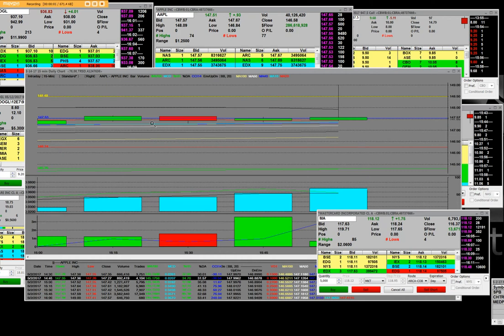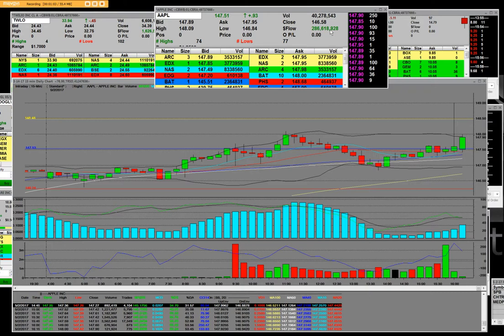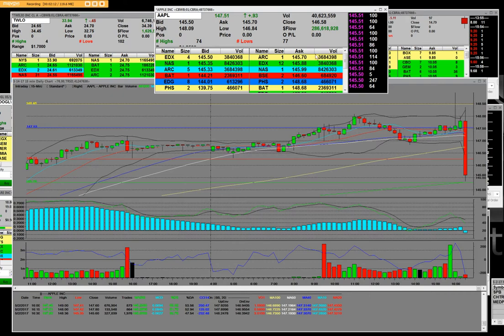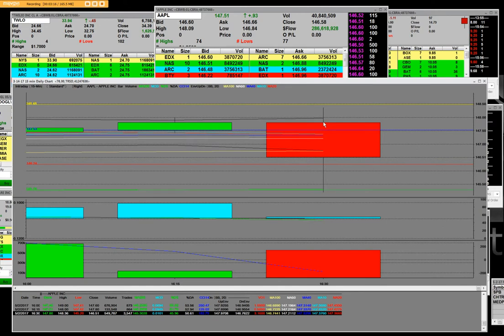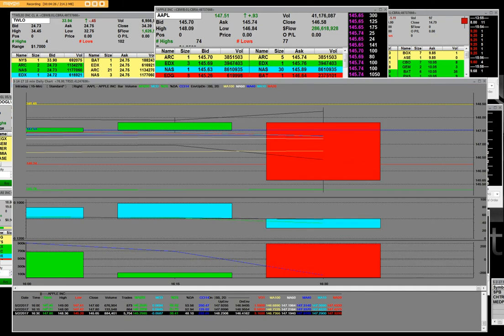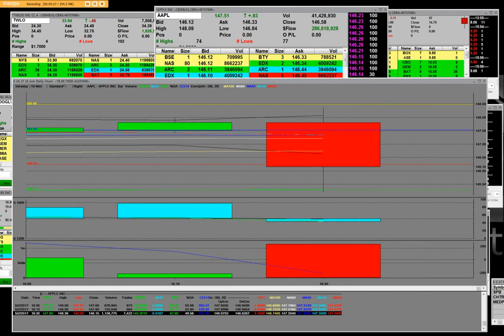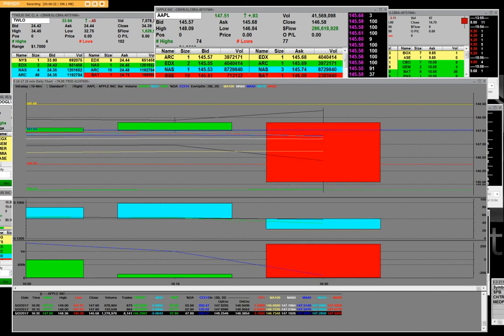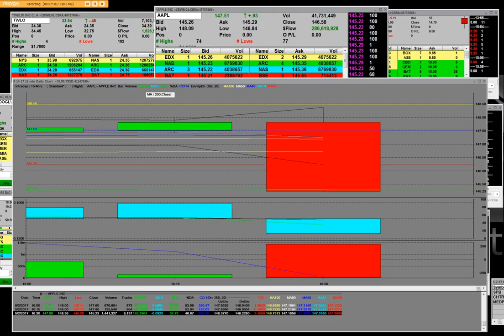Apple beats by $0.08, reports revs in-line, misses on iPhones; guides Q3 revs just below consensus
Apple beats by $0.08, reports revs in-line, misses on iPhones; guides Q3 revs just below consensus; increases buyback and dividend 10.5% to $0.63/share  (147.51 +0.93)
• Reports Q2 (Mar) earnings of $2.10 per share, $0.08 better than the Capital IQ Consensus of $2.02; revenues rose 4.6% year/year to $52.9 bln vs the $53.08 bln Capital IQ Consensus.
• Q2 iPhones 50.8 mln vs 52.5 mln ests 51.2 mln last year. iPads 8.9 mln vs 9.6 mln ests vs 10.2 mln last year (first time in 6 years below 10 mln) Q2 Macs 4.2 mln vs 4.2 mln ests vs 4.0 mln last year.
• Gross margin of 38.9% vs Street Expectations of ~38.8% vs 39.4% last year (guidance 38-39%)
• Co issues downside guidance for Q3, sees Q3 revs of $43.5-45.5 bln vs. $45.65 bln Capital IQ Consensus; sees Q3 gross margins of 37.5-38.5% vs Street expectations of 38.2%.
• As part of the latest update to the program, the Board has increased its share repurchase authorization to $210 billion from the $175 billion level announced a year ago. The Company also expects to continue to net-share-settle vesting restricted stock units.
• The Board has approved a 10.5% increase to the Company's quarterly dividend, and has declared a dividend of $0.63 per share of the Company's common stock, payable on May 18, 2017 to shareholders of record as of the close of business on May 15, 2017. From the inception of its capital return program in August 2012 through March 2017, Apple has returned over $211 billion to shareholders, including $151 billion in share repurchases. The Company plans to continue to access the domestic and international debt markets to assist in funding the program.